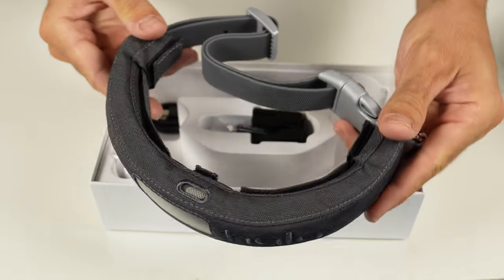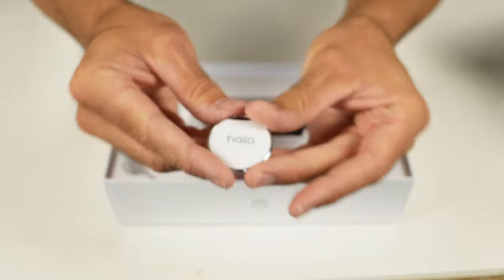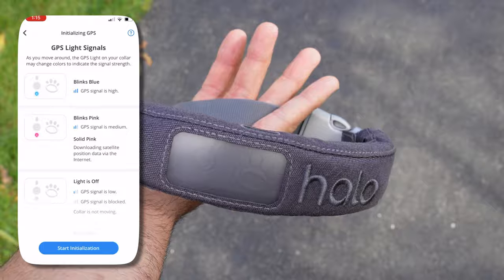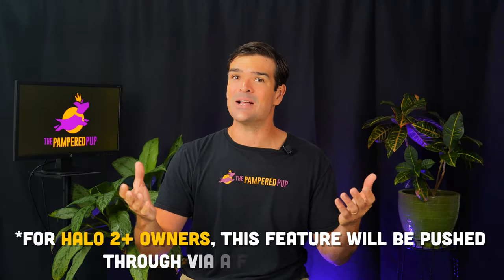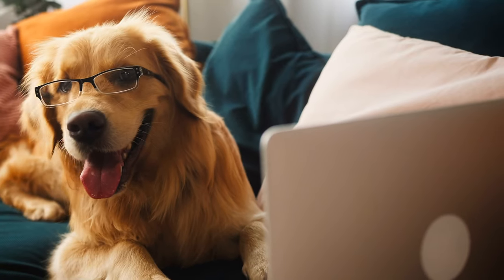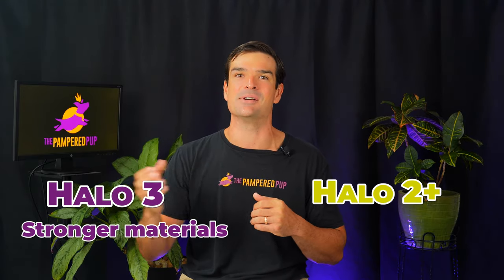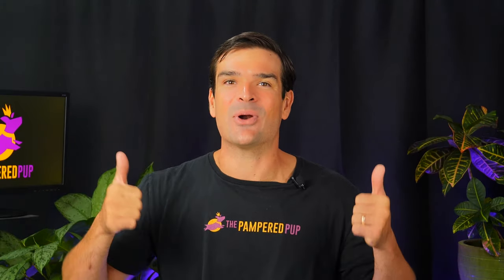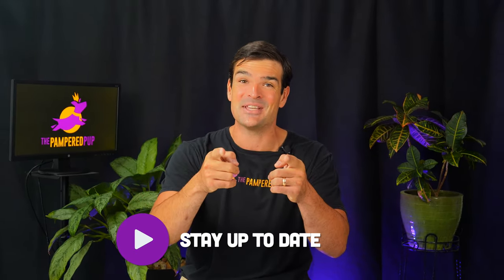Halo Collar 3 Unboxing (Why This Might Be a Game Changer)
The first of my Halo Collar 3 reviews shows my experiences unboxing the collar. From GPS Antennas, to real-time location tracking, and a new charging system—this is Halo 3, the collar that could very well be the future of dog tracking tech.

00:00 Introduction
00:12 Unboxing the Halo 3
01:14 Setting Up the Halo 3
02:01 PrecisionGPS
02:24 Active GPS Antenna
02:45 Halo 3 Connects to The Strongest Carrier Anywhere You Go
03:06 PerfectFit System
03:37 Durability and Collar Design
04:09 Battery Life
04:22 Price
04:32 Summary